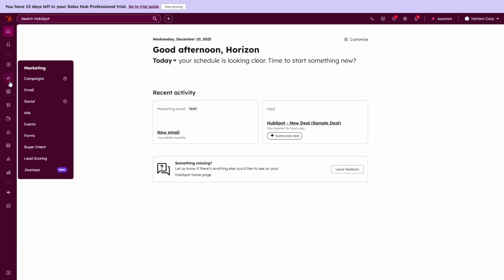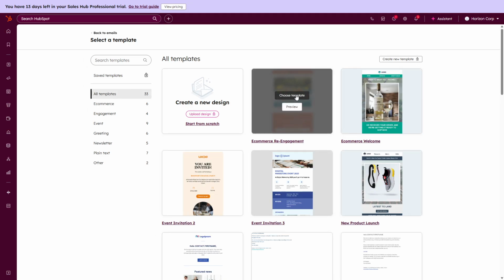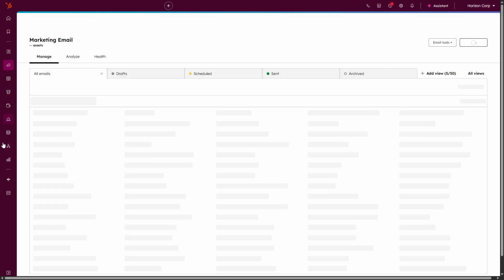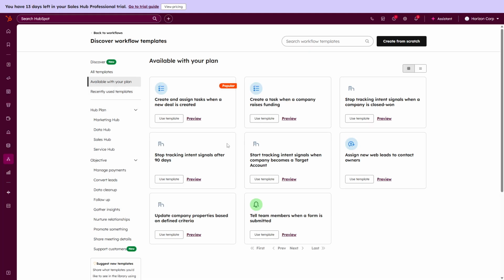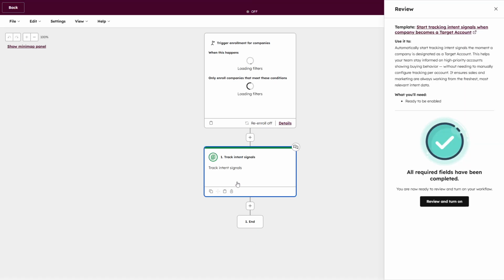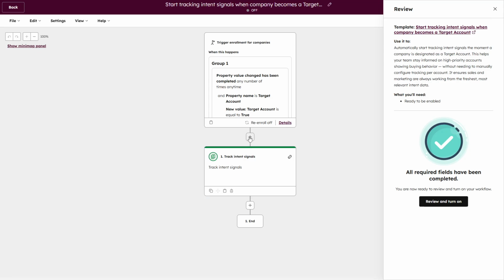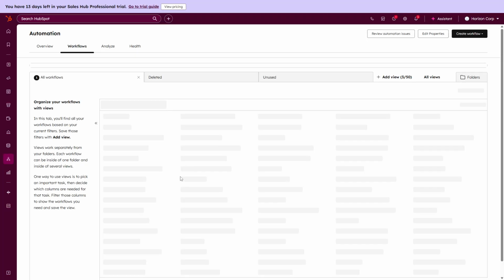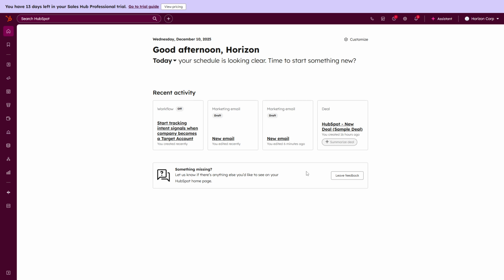How to Create Automated Emails to Use in Workflows in HubSpot (2026 Guide)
How to Create Automated Emails to Use in Workflows in HubSpot (2025 Guide)